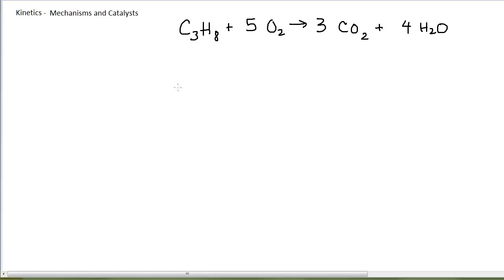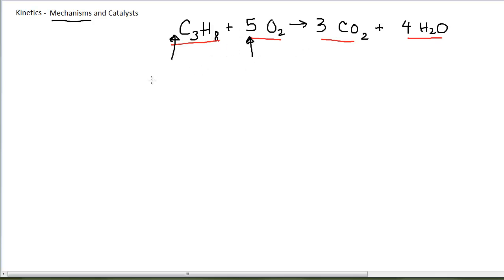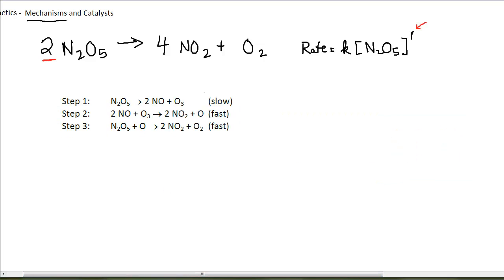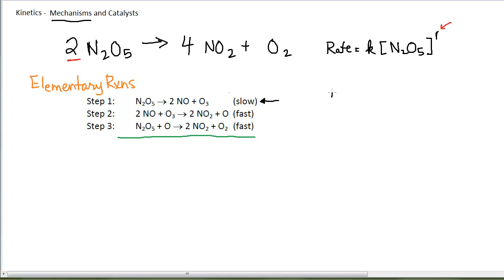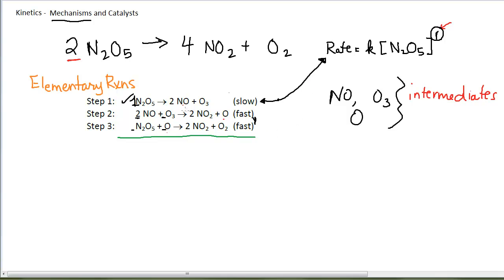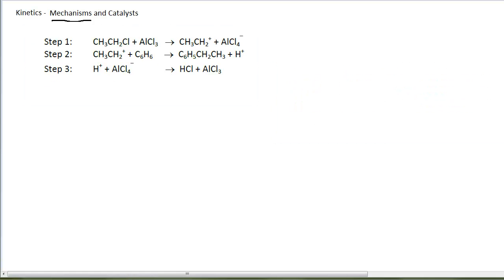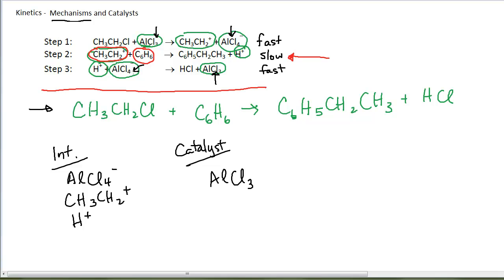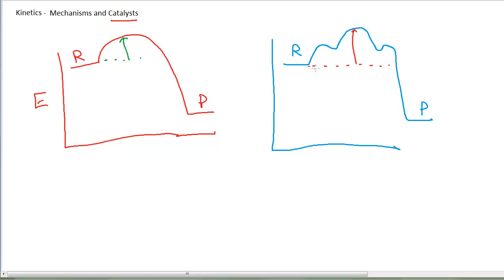Kinetics 4.6 - Mechanisms and Catalysts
Mechanisms of chemical reactions, intermediates, catalysts. How a catalyst makes a reaction go faster.